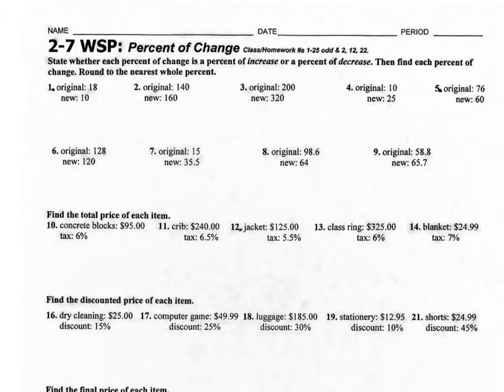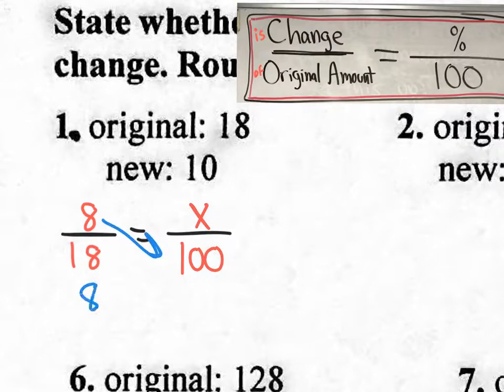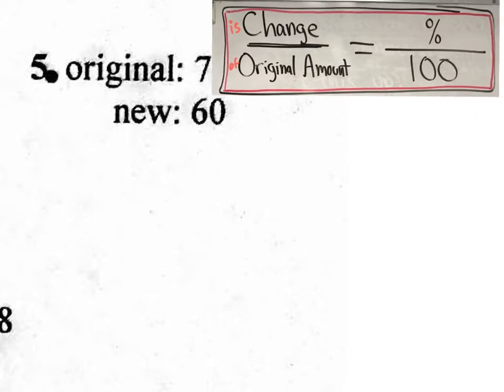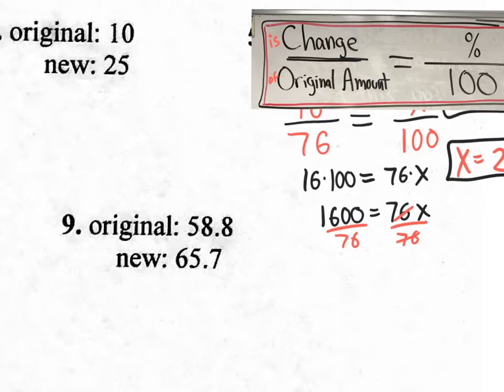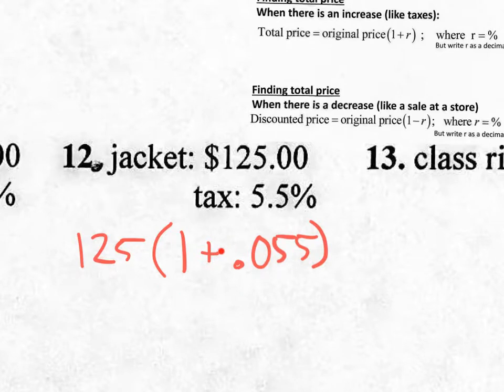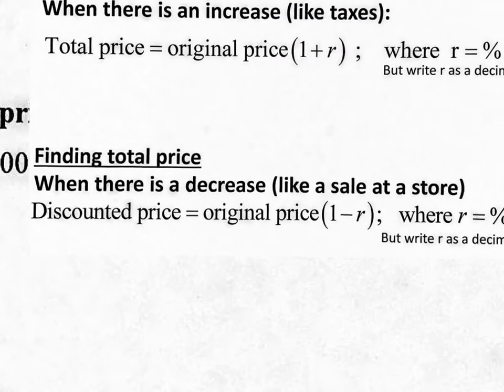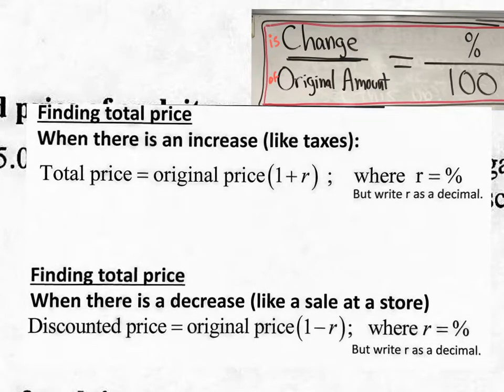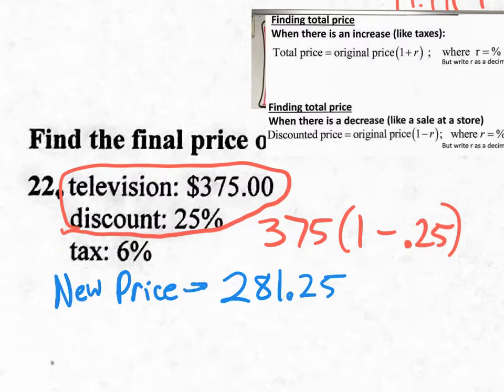2.7 WSP homework percent of change